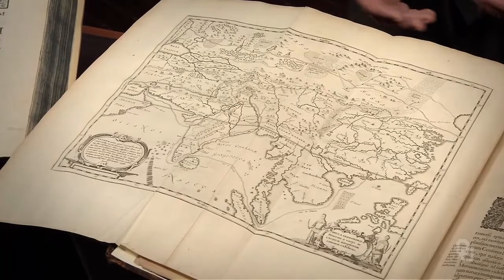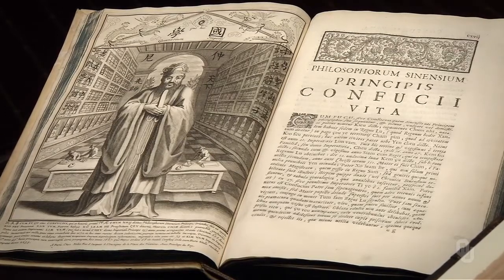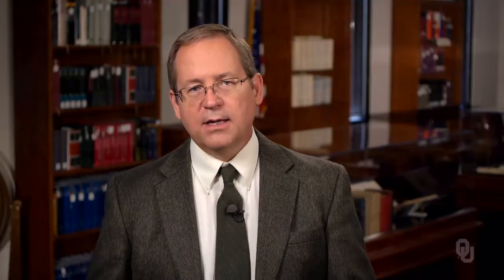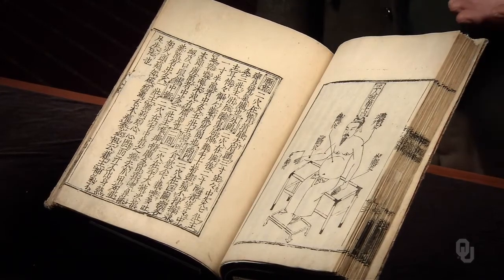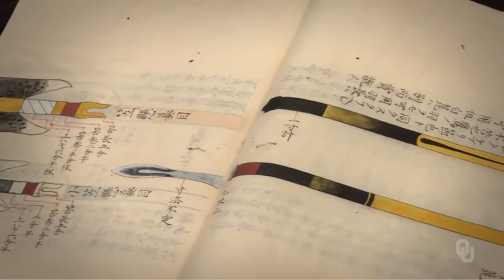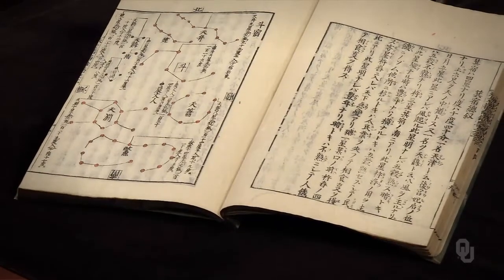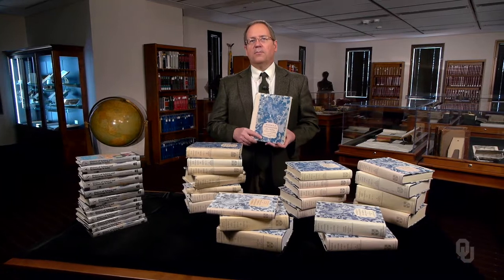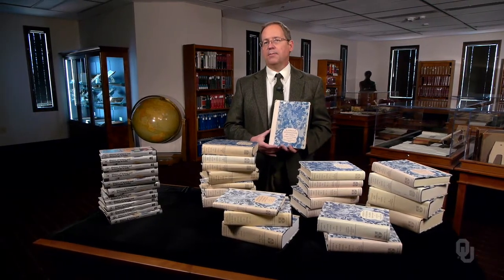History of Science - Science in Asia - 12.2 Science in Pre-Modern Asia